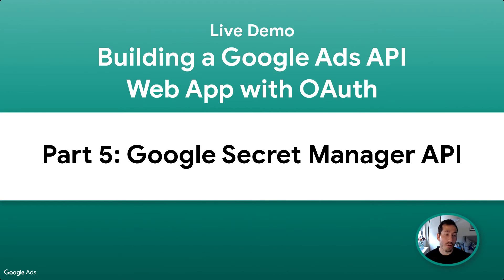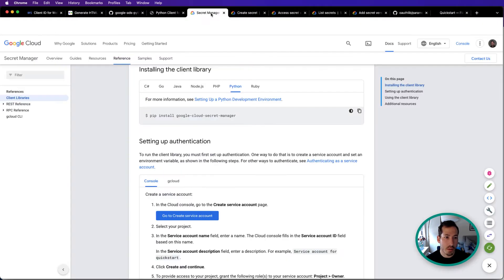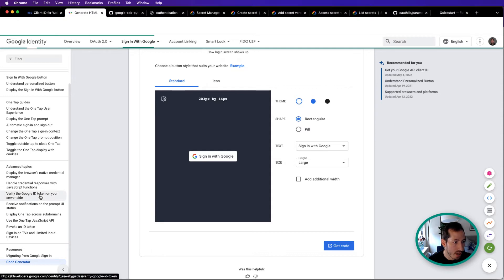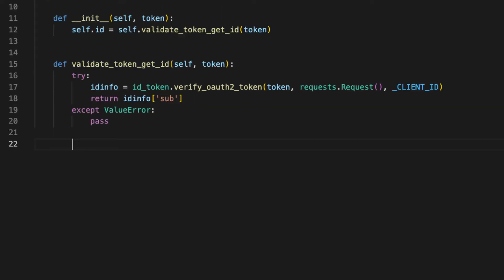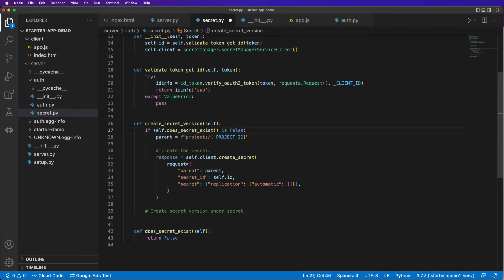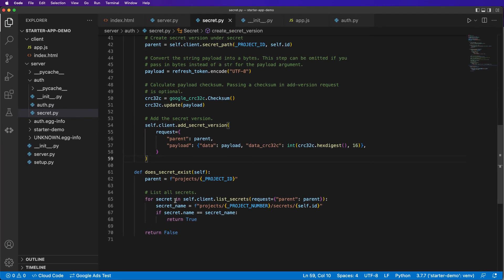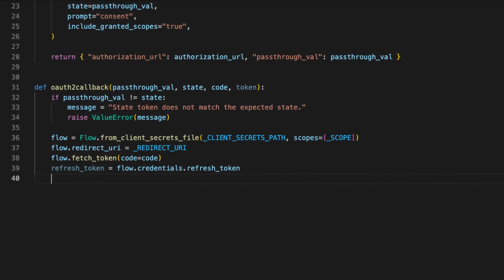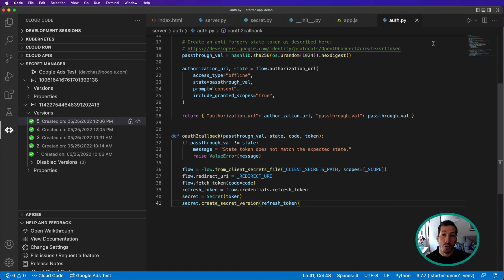[Live Demo] Building a Google Ads API Web App - Part 5: Google Secret Manager API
This is the fifth part of an 8-episode series, in which we’ll take a deep dive into developing web apps with the Google Ads API, with a focus on the OAuth flow, by building a multi-tenant app entirely from scratch.

This episode will demonstrate how to use the Google Cloud Secret Manager API to securely store and retrieve refresh tokens (secrets) without the use of a database. This episode builds ties together the previous two episodes in which we generate keys (from Google One-tap Sign-in) and values (Google Ads API refresh tokens) for the secret manager.

Chapters:
00:00 Intro
04:05 Verifying the JWT server side and getting a user ID
07:20 Creating a secret
08:28 Creating a secret version
09:38 Checking if a secret exists
11:45 Retrieving a secret version
12:22 Saving the refresh token to a secret
12:44 Feature Demo
14:11 Summary